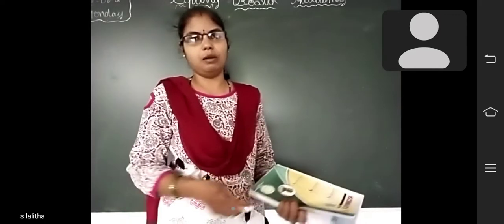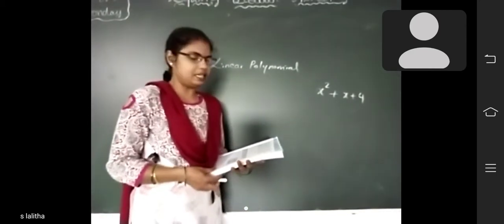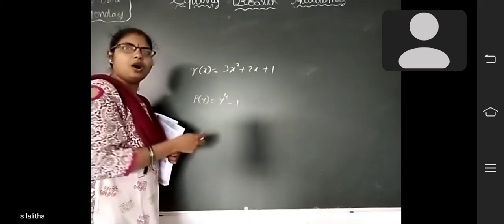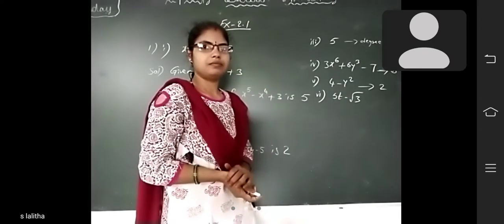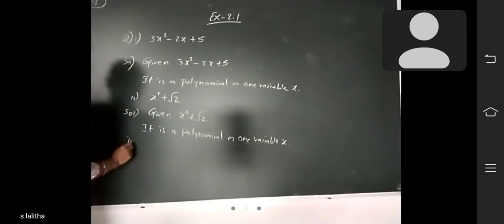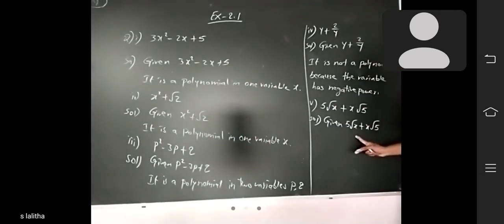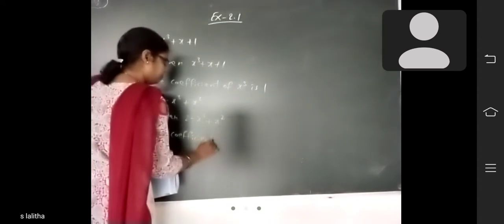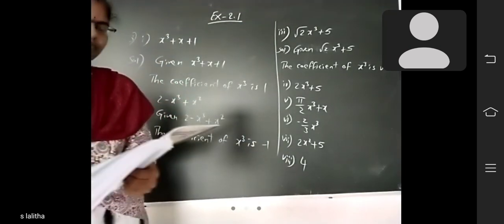Class-9 maths 2-8-21